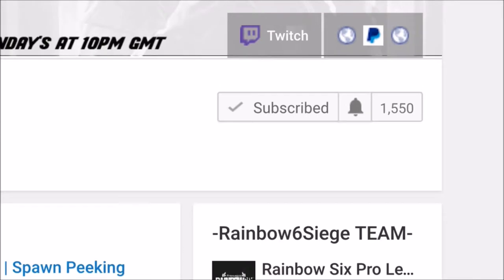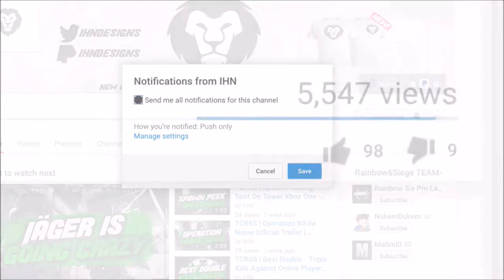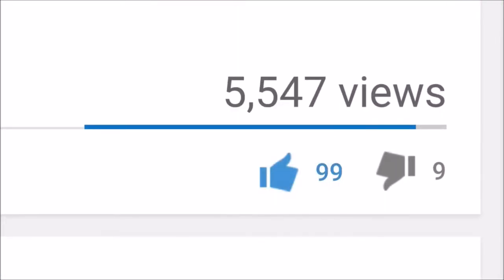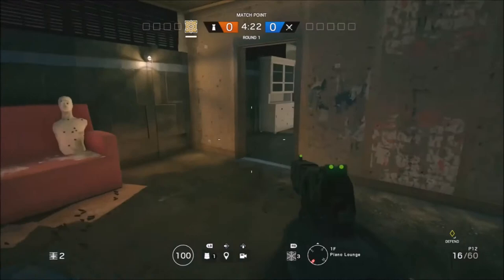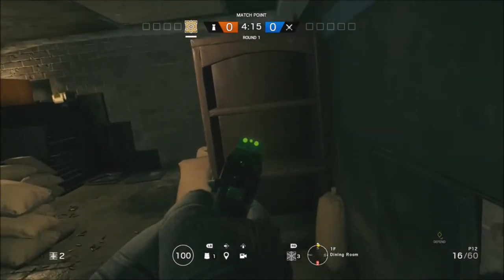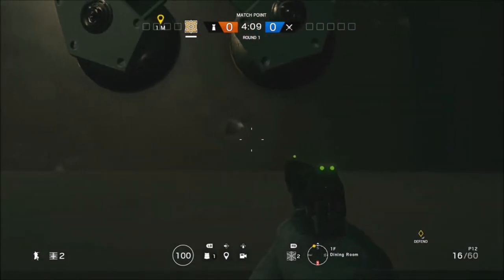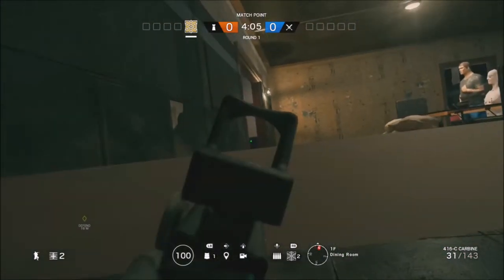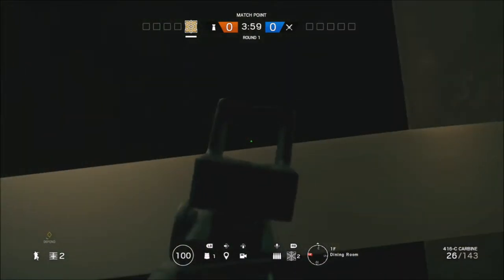TCR6S | Solo OP Hereford Base Hiding Spot Glitch Xbox One - Ps4 + PC